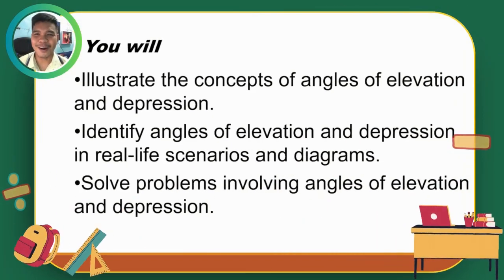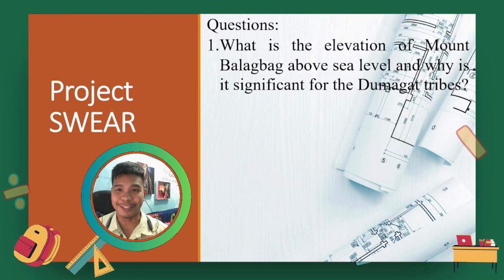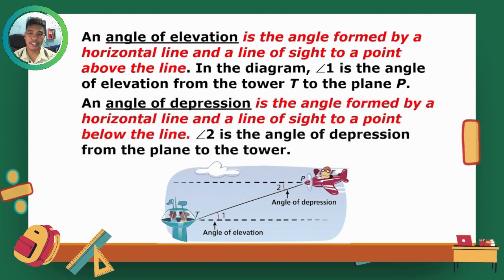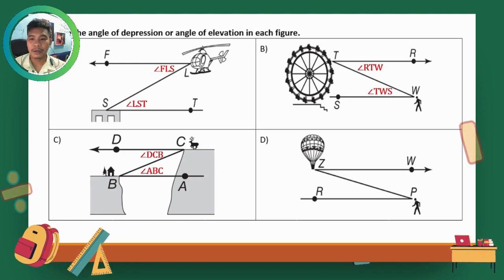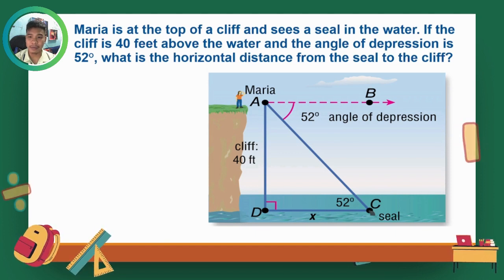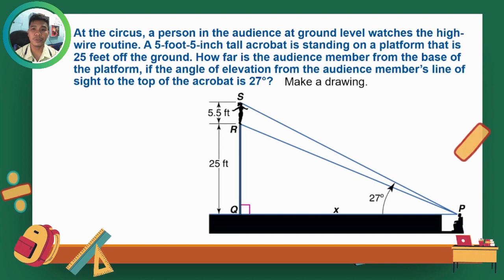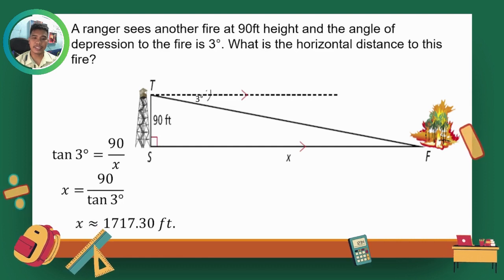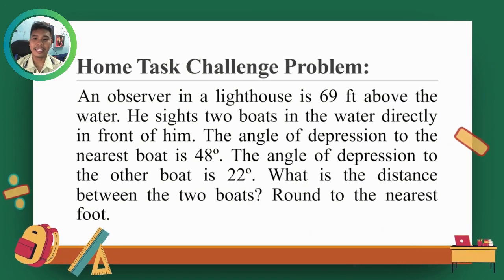ANGLES OF ELEVATION AND DEPRESSION - CO4 VERSION